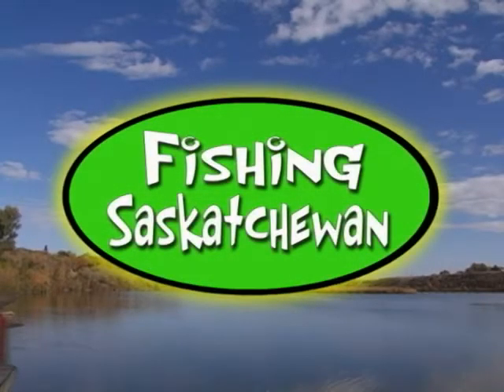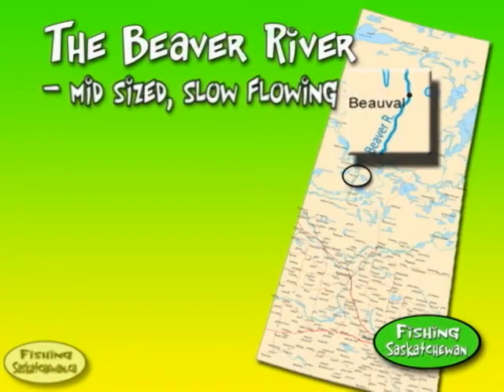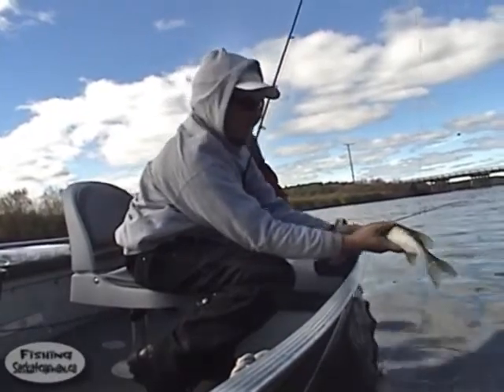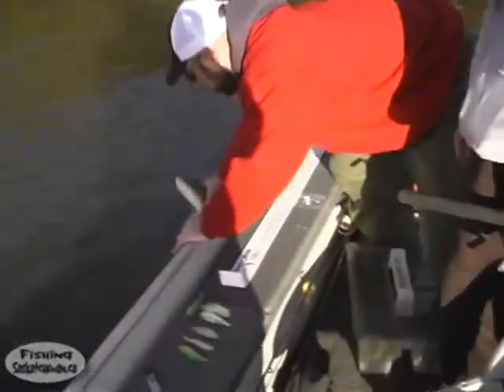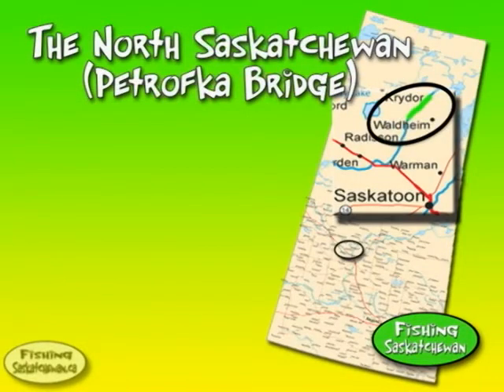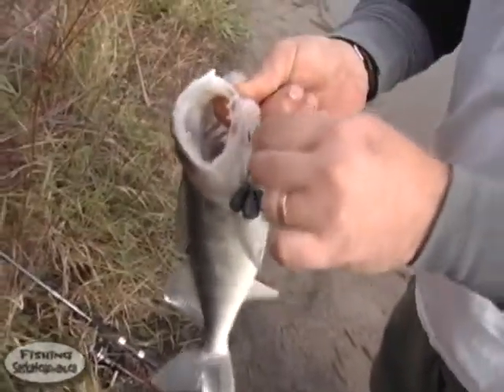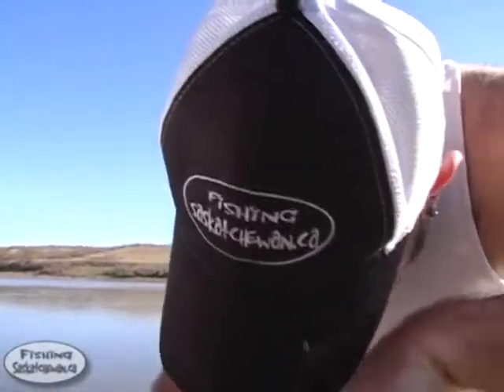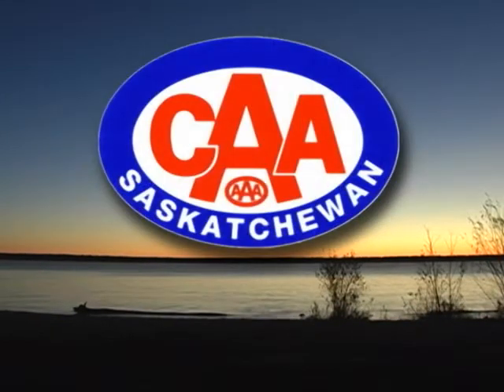Fall River Action - Fishing Saskatchewan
In this episode, we fish for Pike and Walleye.  Pike in the Beaver River near Beauval, and we use pickerel rigs for Walleye in the North Saskatchewan river at the Petrofka Bridge.